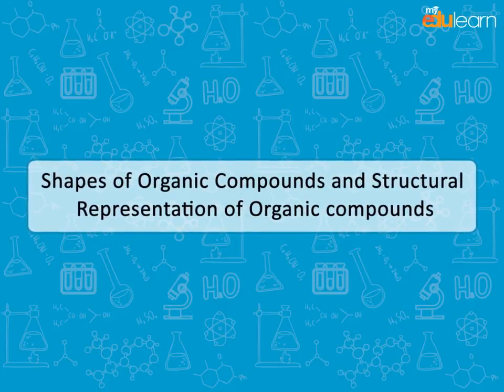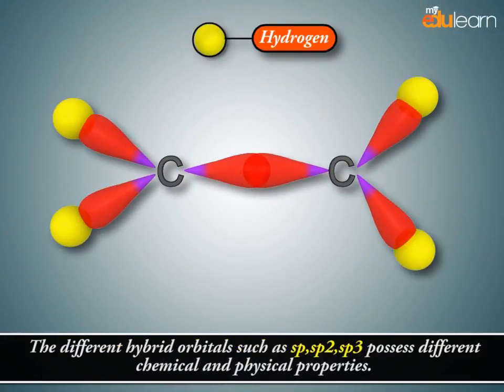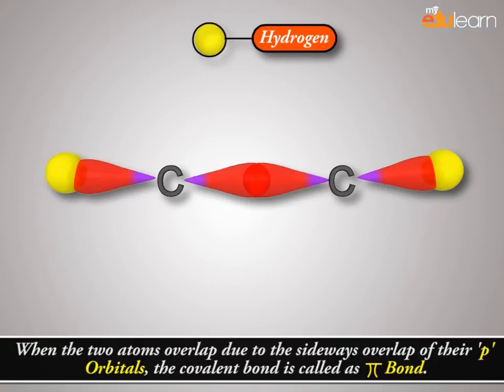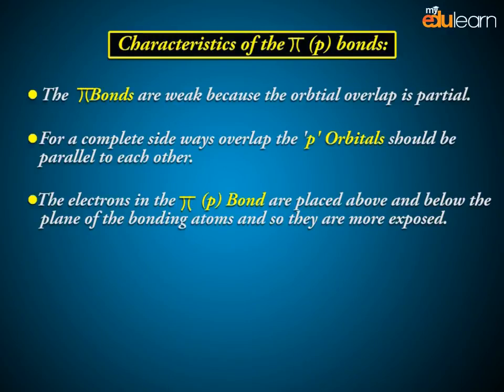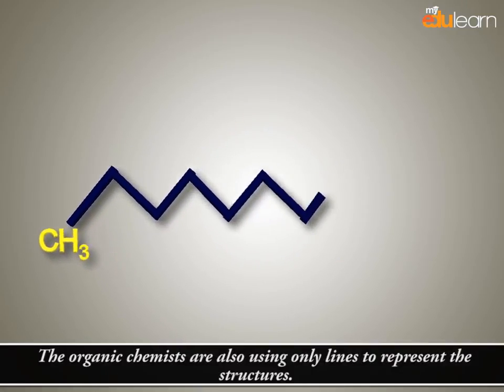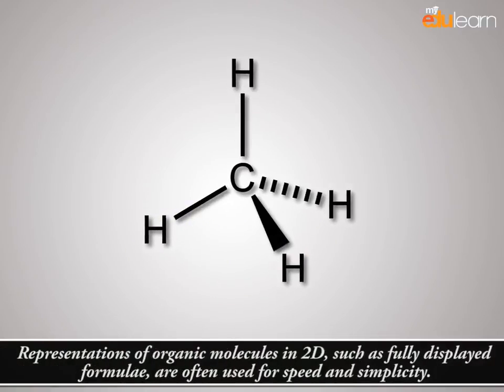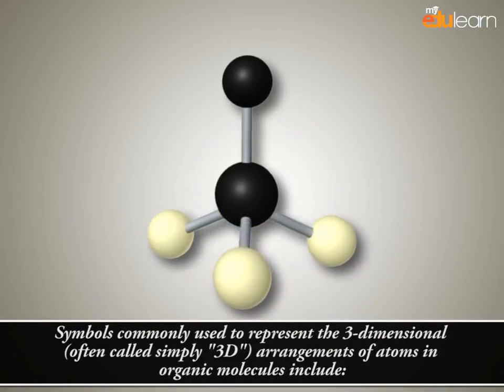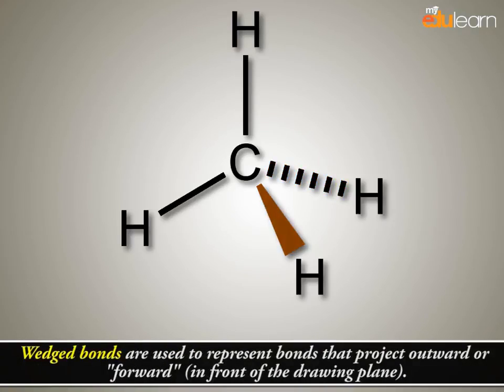Shapes of Organic Compounds and Structural Representation of Organic Compounds